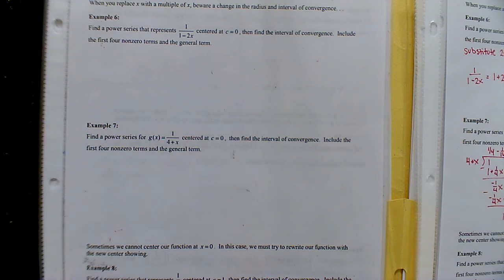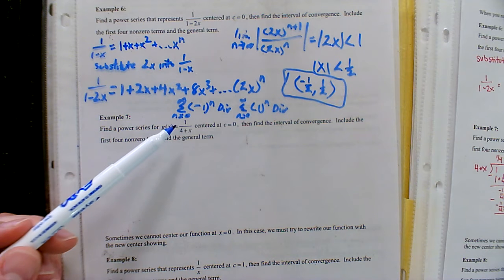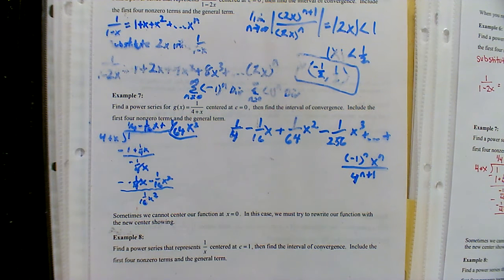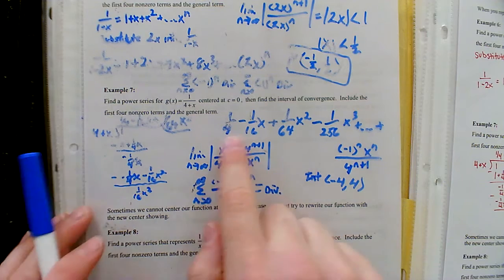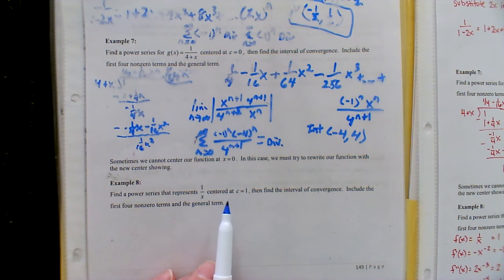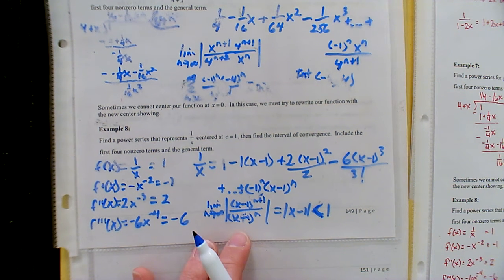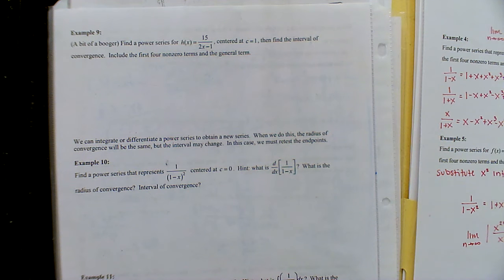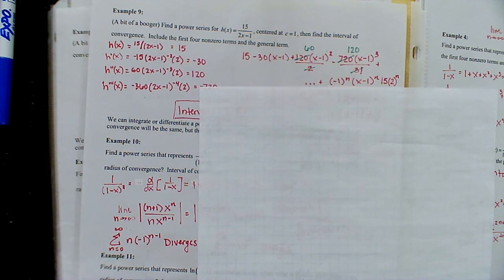Pg. 149 - 150